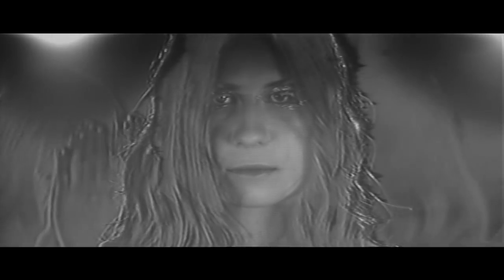Stonefield - Visions (Official Video)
Stonefield - Visions (Official Video) from their record "Far From Earth" 2018

for new wax from King Gizzard and the Lizard Wizard, The Murlocs, Amyl and the Sniffers and more all via Flightless Records!

Produced and Directed by: Steven J. Tandy
1st AD: Stephanie Clarke
Cinematographer: David Mckinnar
1st AC: Joel Green
AC/LX: Noah Snell
Makeup: Caitlin Robson
Hair: Brooke Stead
Runner: Mitch Peters
Editor: Andrew Ferguson
Post-Processing: Jason Galea
Cosmic Cult: Tessa Parsons , Eshe Lane, Tayla Findlay, Sabrina Lewis, Amy Findlay, Hannah Findlay, Sarah Findlay, Holly Findlay